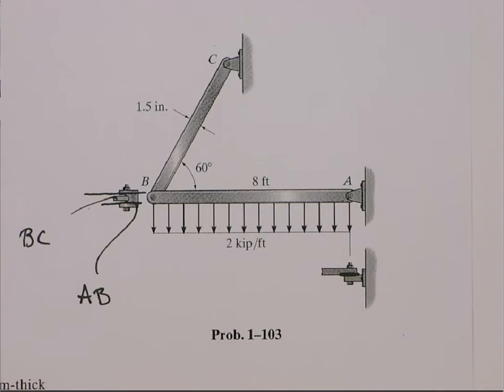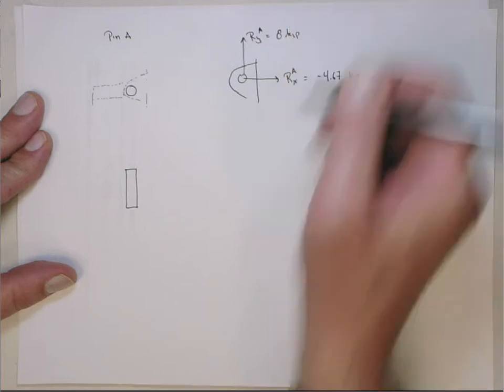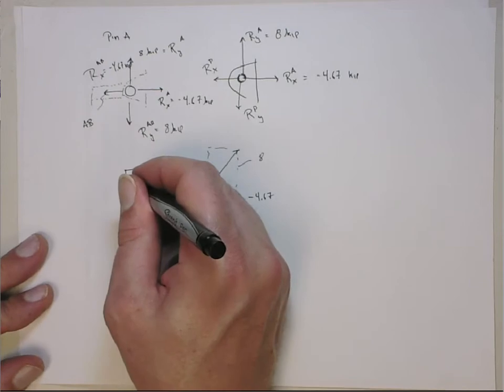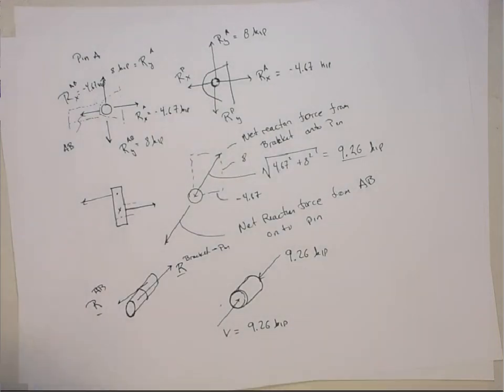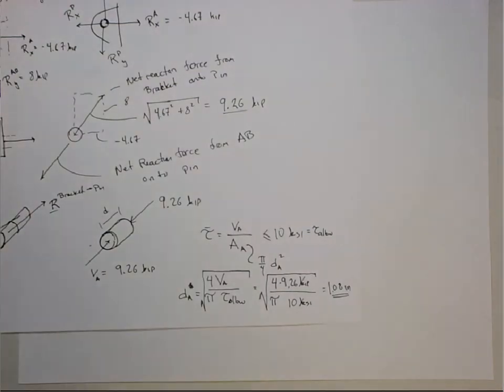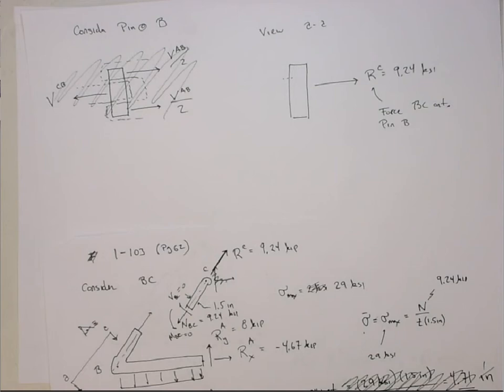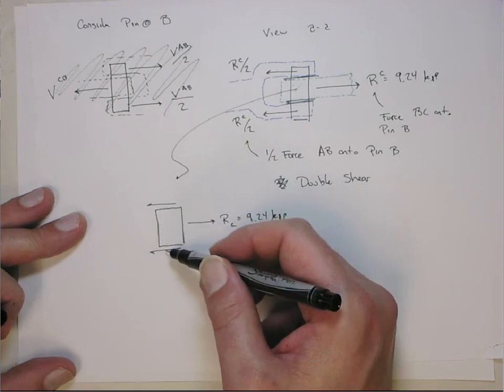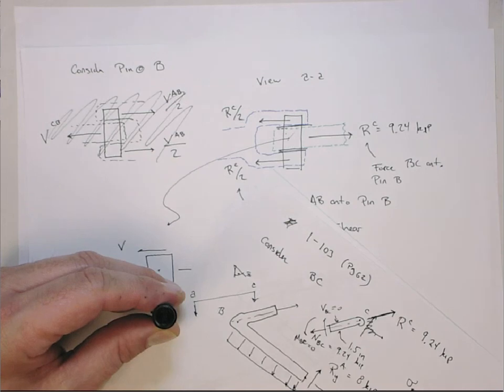HIbbeler 1-103 part 3/3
Solution to problem 1-103 in Hibbeler "Mechanics of Materials" part 3 of 3